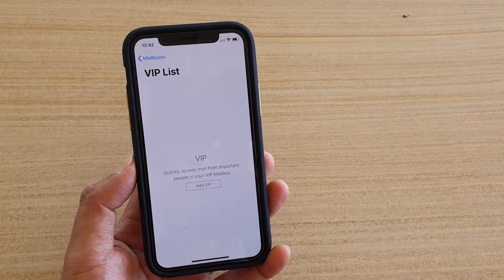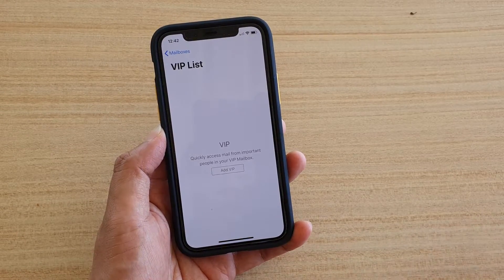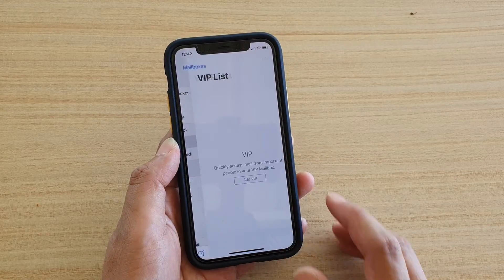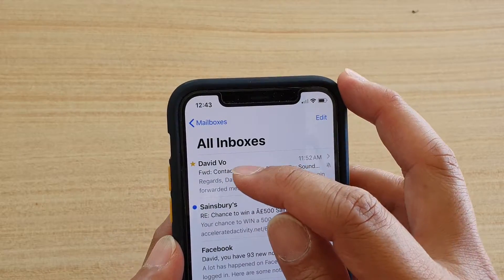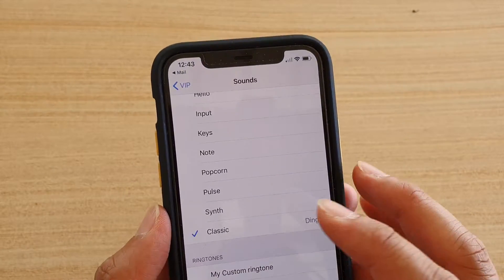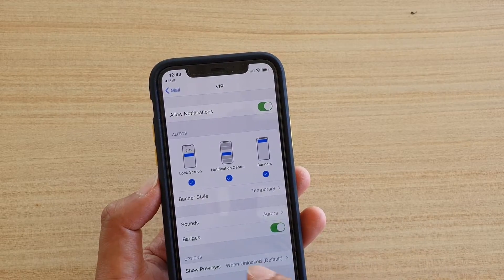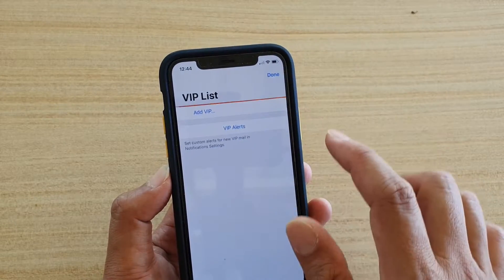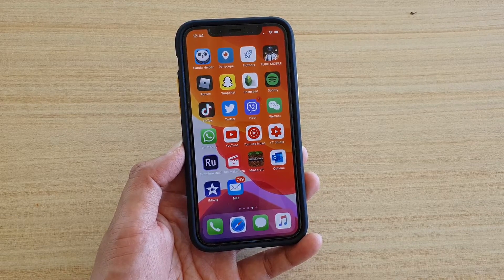How to Get VIP Alerts in Mail on iPhone / IPad iOS 13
Learn how you can get VIP alerts in Mail on iPhone / iPad running iOS 13.